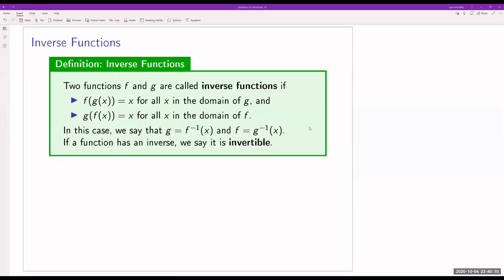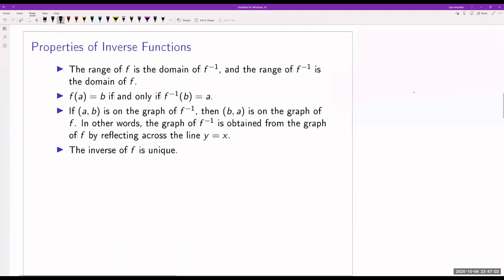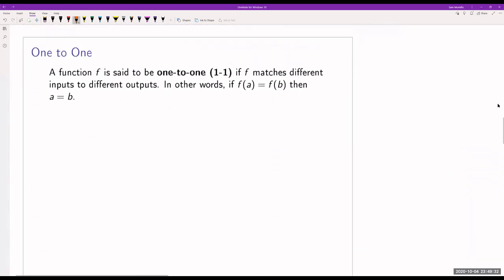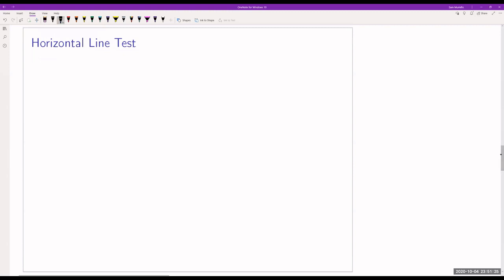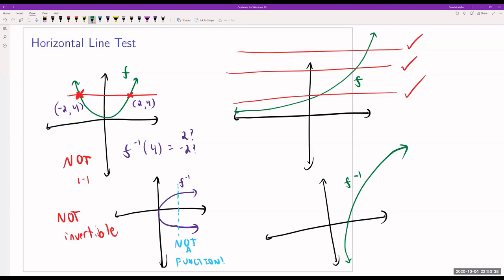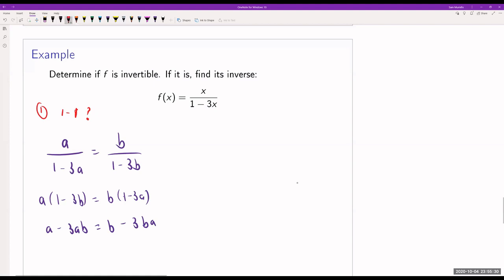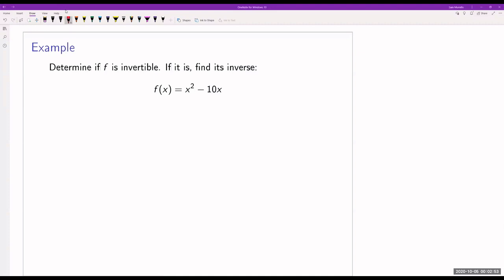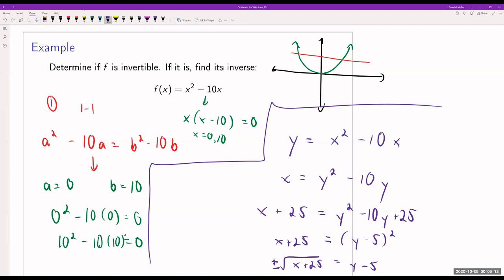5 2 Inverses